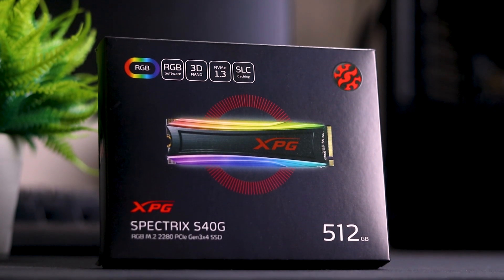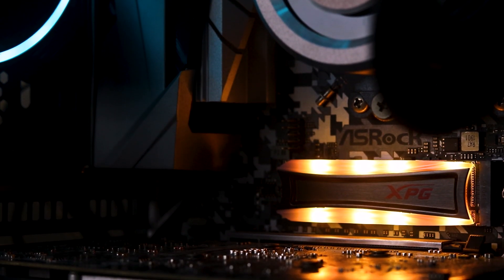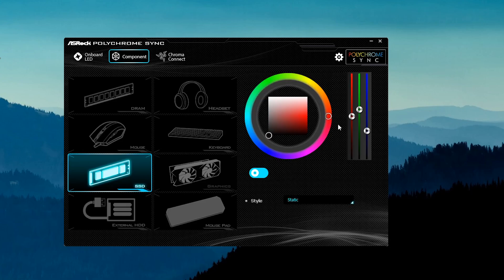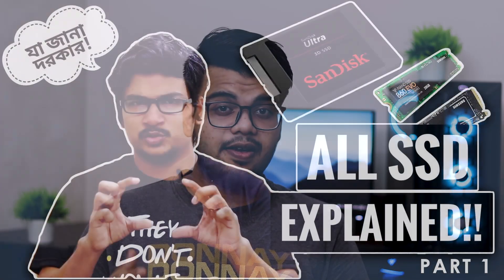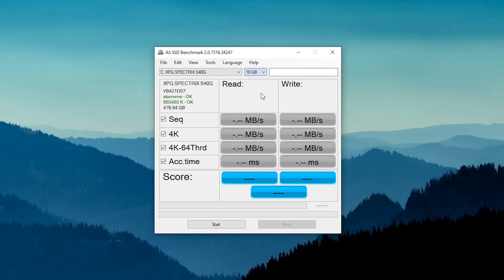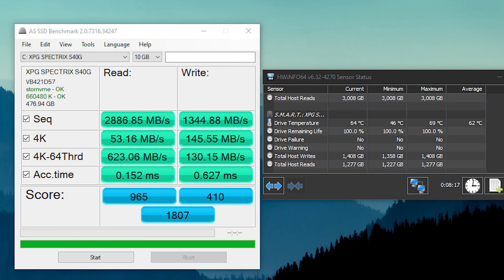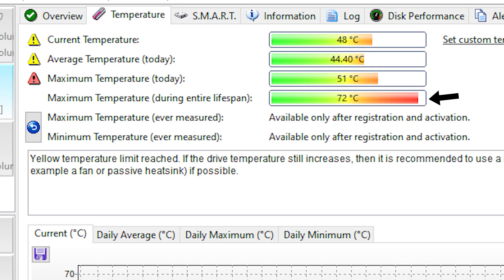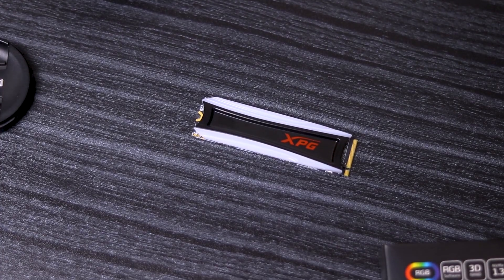Adata XPG SPECTRIX S40G RGB M.2 SSD Review | Bangla | HS | 2021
Adata XPG Spectrix S40G has been out there for a while now. . If you want to know if this 500GB RGB SSD under 5000 taka could be a viable option for you, check out this video.

অ্যাডাটা এক্সপিজি S40G আরজিবি এসএসডি টি  অনেকদিন ধরেই বাংলাদেশে আছে।  ৫০০০ টাকার মধ্যে এই m.2 SSD আসলেই ভালো কিনা, সেটি নিয়ে আজকের ভিডিও।

বিস্তারিত জানতে ভিডিওটি দেখুন। আপনার মতামত কমেন্ট করে জানান।